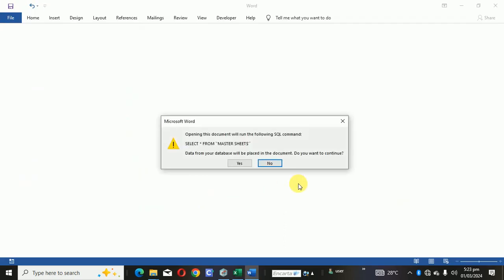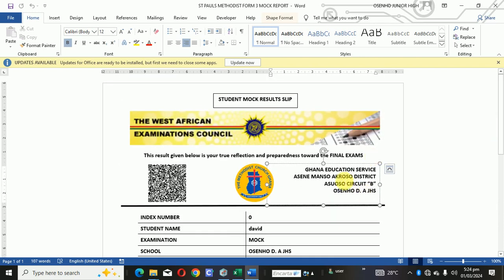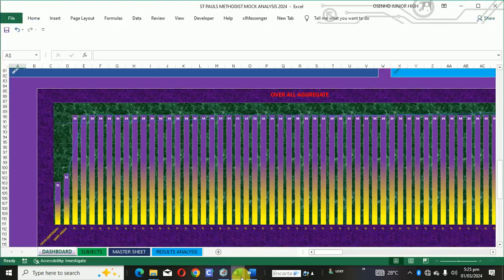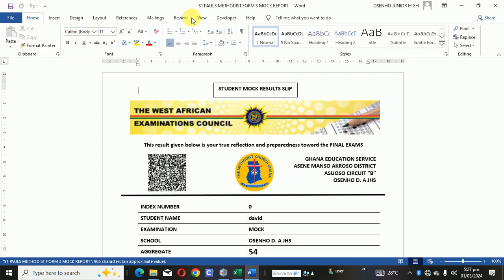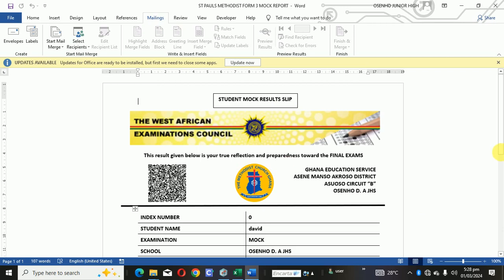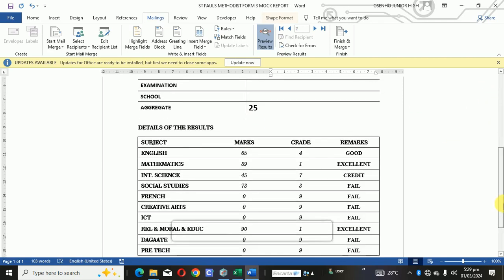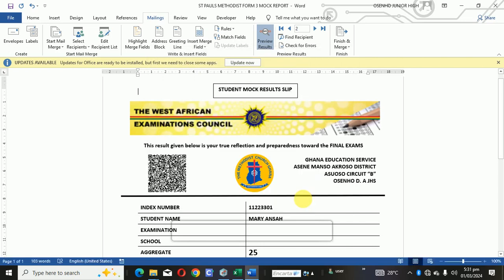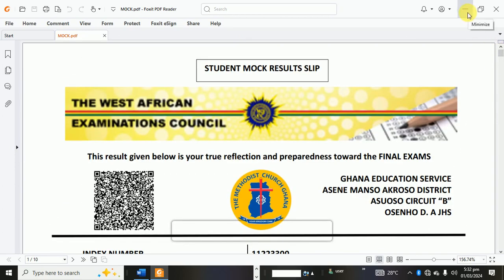MOCK ANALYSIS PT2 HOW TO AUTO. GENERATE STUDENTS MOCK RESULTS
This video teaches you how to generate bulk or individual mock result report of students automatically